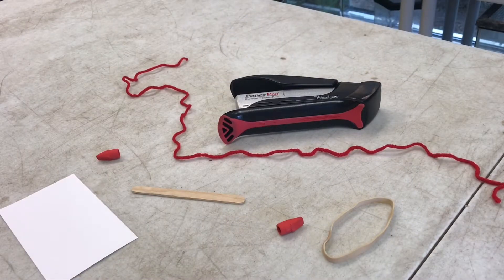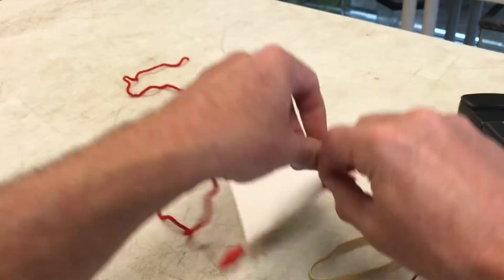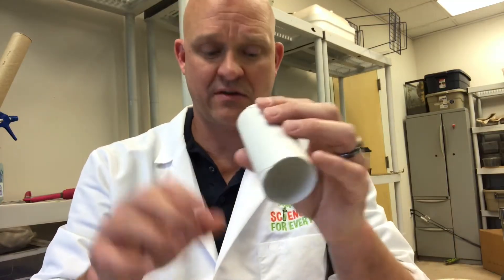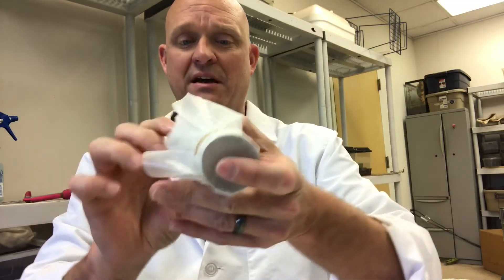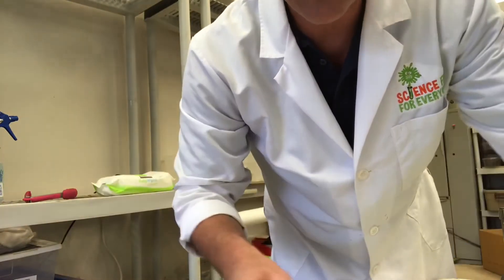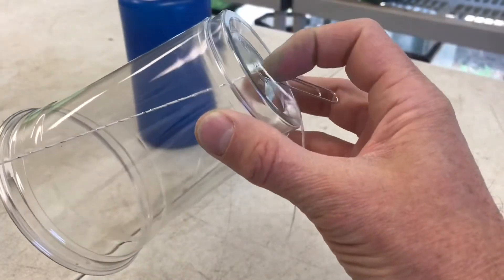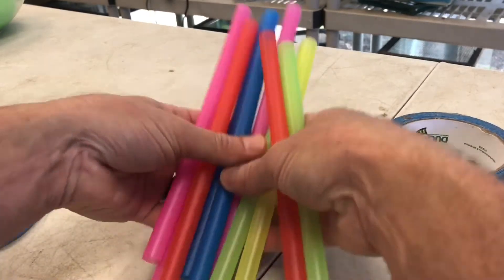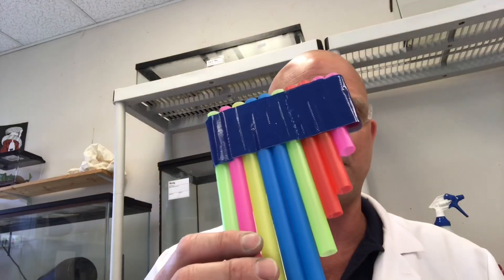4 Fun Sound Science Experiment That Anyone Can Do!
Here is a compilation of four of our favorite sound science experiments that anyone can do. These experiments and activities are simple to perform, inexpensive, and can be completed with items you probably already have around your home. Each of these fun sound science experiments have impressive results and can help teach concepts associated with understanding sound.